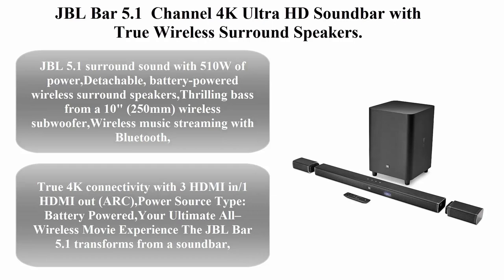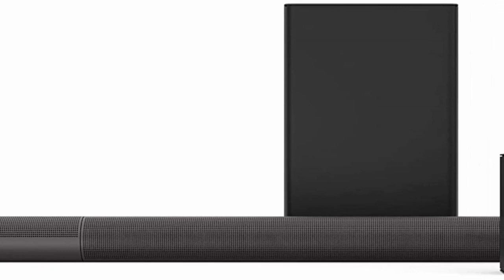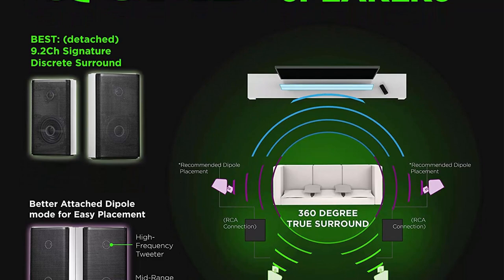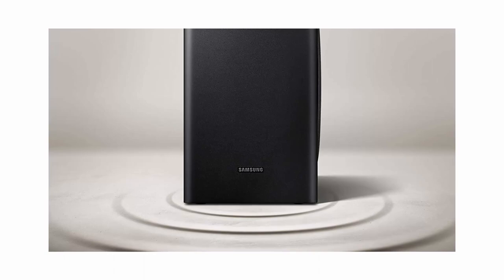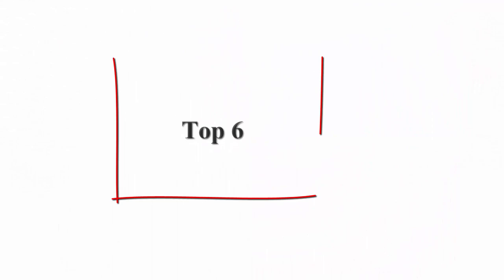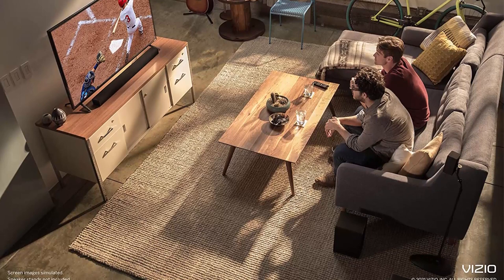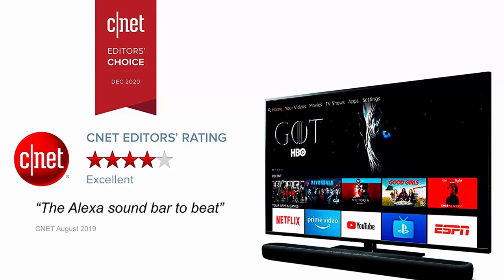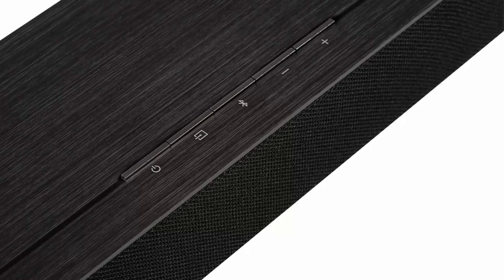Top 10 best high quality Sound Bar can you buy in 2021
Top 1. JBL Bar 5.1  Channel 4K Ultra HD Soundbar with True Wireless

Top 2. VIZIO Elevate P514a-H6 5.1.4 Home Theater Surround Sound Bar, w/DolbyAtmos DTS:X,4K DolbyVision HDR Pass Through,Rotating Adaptive Height Speakers,8” Subwoofer,Bluetooth,Chromecast Built-in,Wi-Fi.

Top 3. Nakamichi Shockwafe Ultra 9.2.4 Channel 1000W Dolby Atmos Soundbar with Dual 10" Subwoofers (Wireless) & 4 Rear Surround Effects Speakers. Enjoy Plug and Play Explosive Bass & High End Cinema Surround.

Top 4. SAMSUNG HW-T650 3.1ch Soundbar with 3D Surround Sound (2020).

Top 5. Edifier S350DB Bookshelf Speaker and Subwoofer 2.1 Speaker System Bluetooth v4.1 aptX Wireless Sound for Computer Rooms, Living Rooms and Dens

Top 6. JBL Bar 2.1 Channel Soundbar with Wireless Subwoofer

Top 7. VIZIO SB3651ns-H6 36” 5.1 Channel Home Theater Surround Sound Bar with Bluetooth– DTS Virtual:X, Slim Wireless Subwoofer, HDMI ARC, Digital Coaxial, Optical, Display Remote.

Top 8. Yamaha Audio YAS-209BL Sound Bar with Wireless Subwoofer, Bluetooth, and Alexa Voice Control Built-In.

Top 9. Definitive Technology Studio Slim 3.1 Channel Sound Bar with 7 Speakers and an 8" Wireless Subwoofer 3.1 Channel 2019 Model | Built-in Chromecast, Bluetooth,HDMI ARC,Dolby Surround and DTS.

Top 10. SAMSUNG HWT650 3.1 Channel Soundbar with Wireless Subwoofer (Renewed).